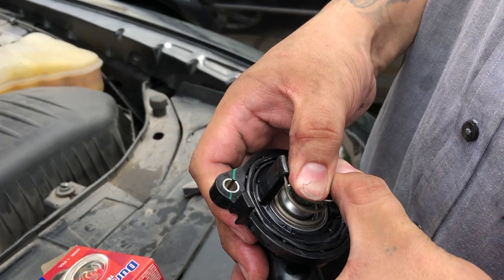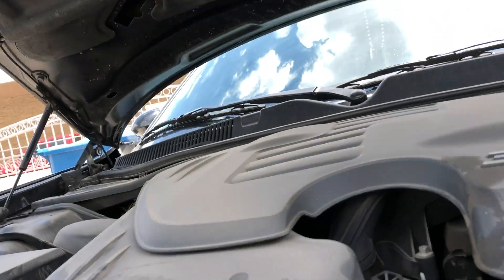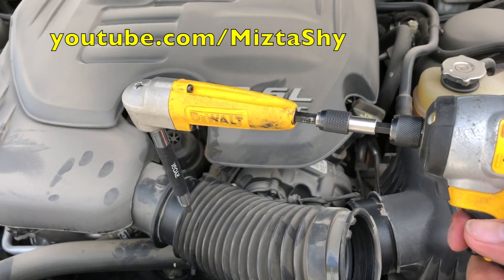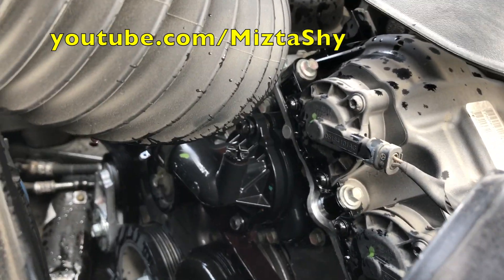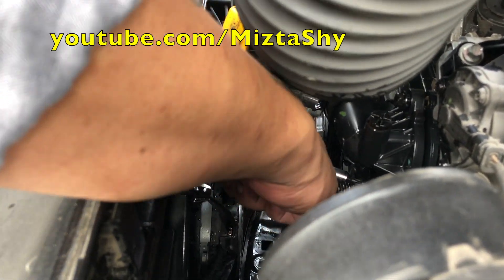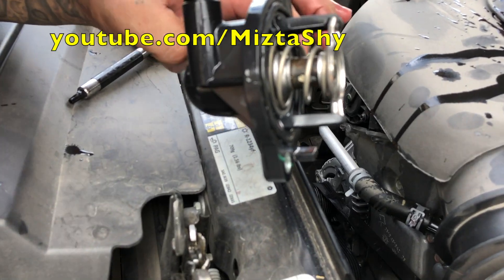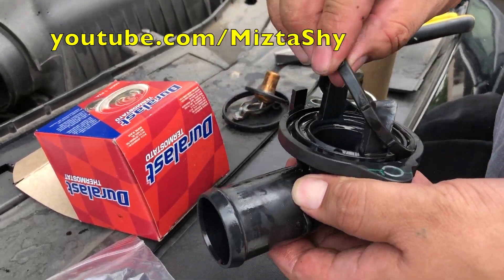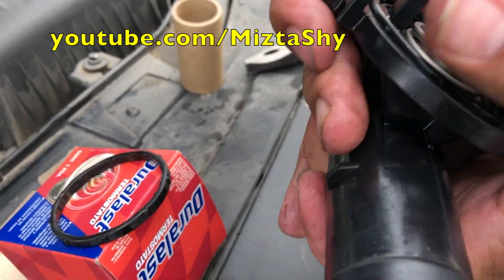How to 2014 dodge chalenger thermostat replacement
how to change thermostat on a 2014 dodge challenger
the engine light came on and we took it to auto zone to get the codes and it said it was the thermostat so we will swap it out and well this is the how to video